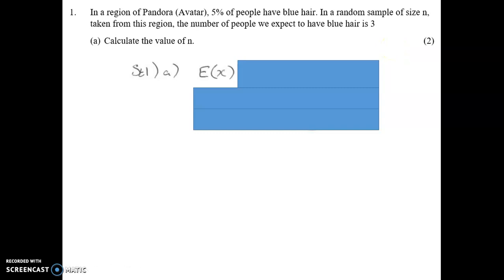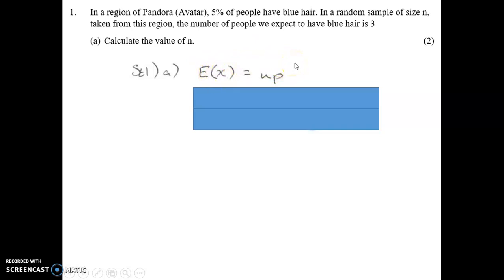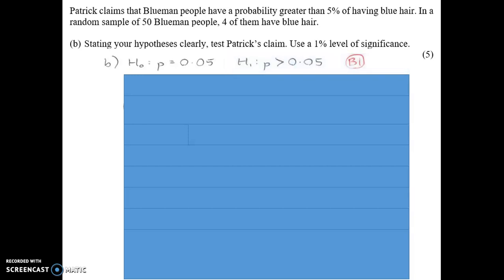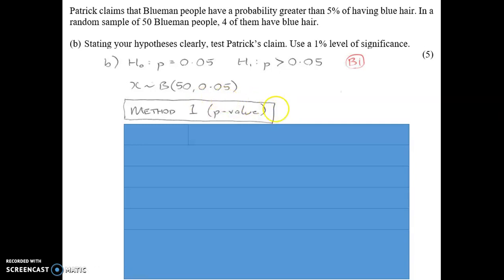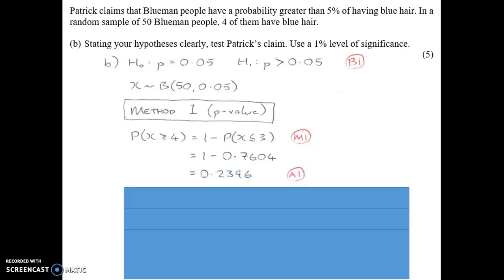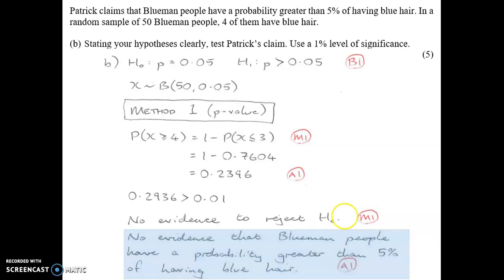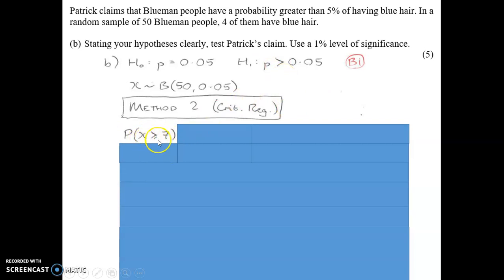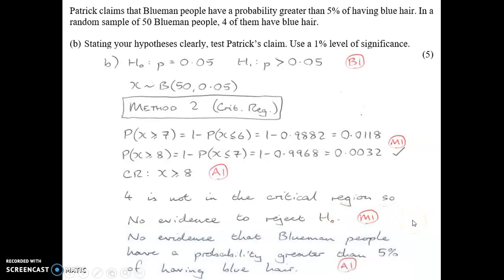BHASVIC Maths CWC 2019 QS1 Solution